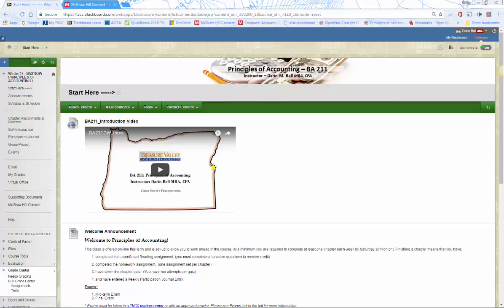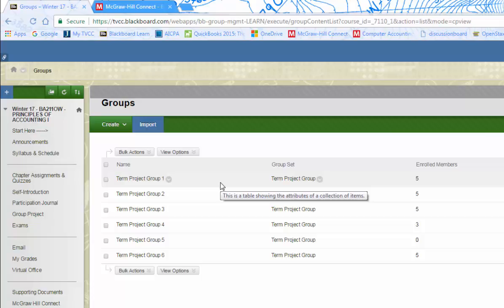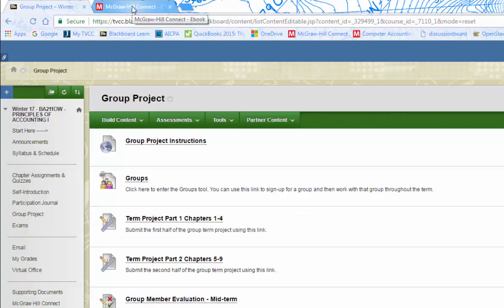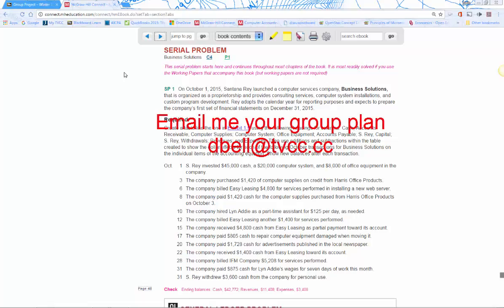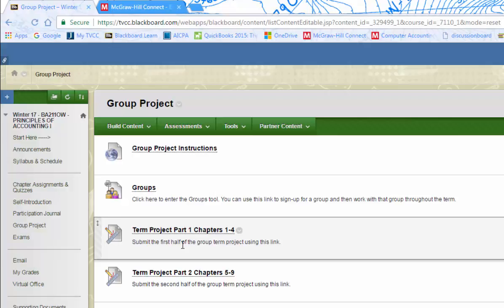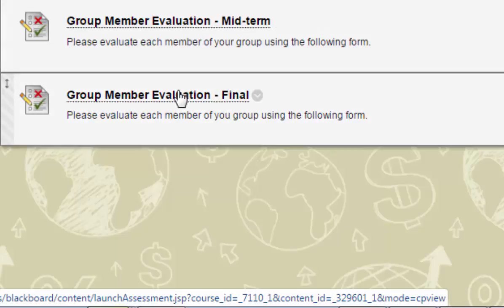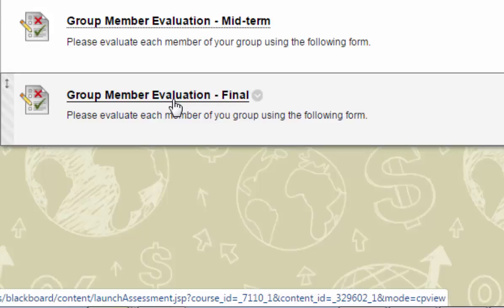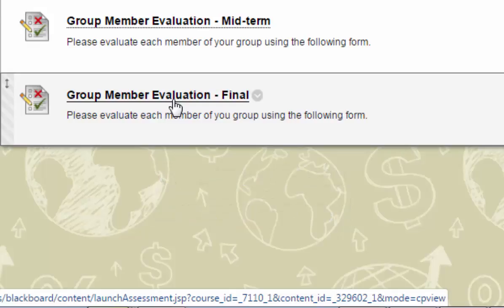BA211_GroupProject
BA211 group project help video.